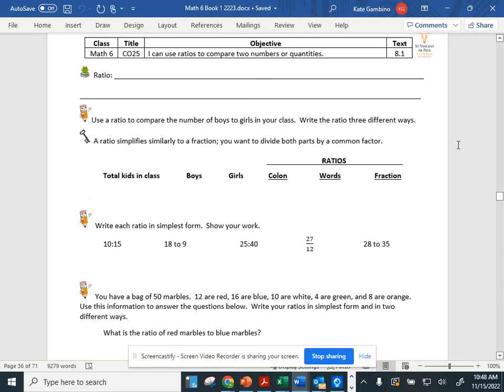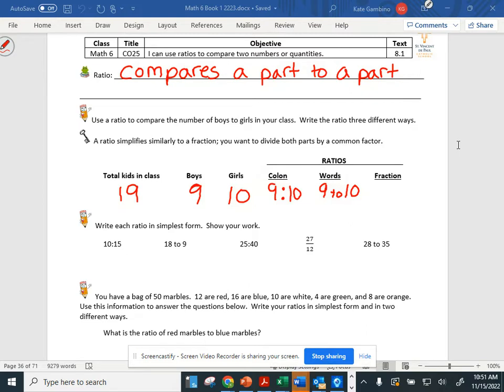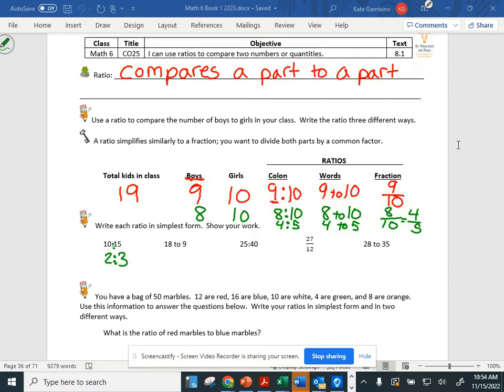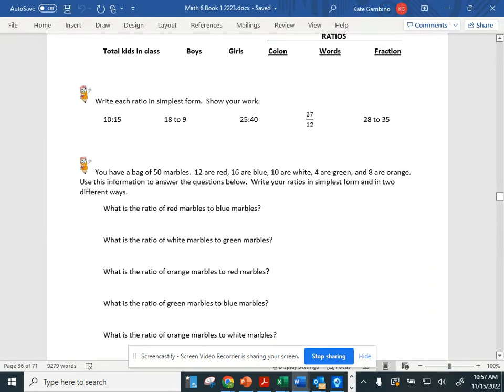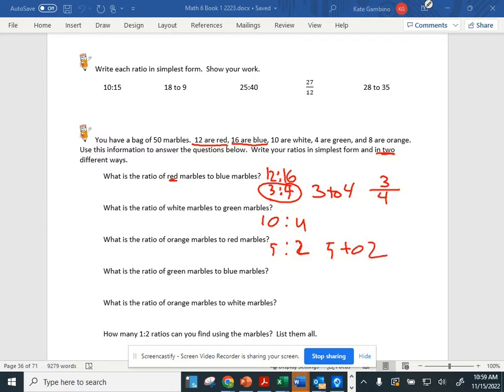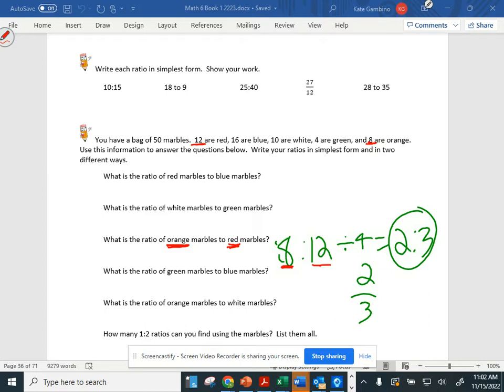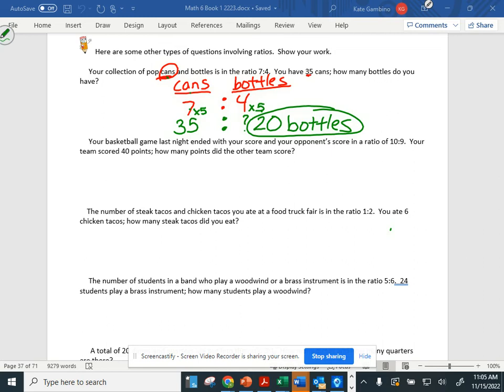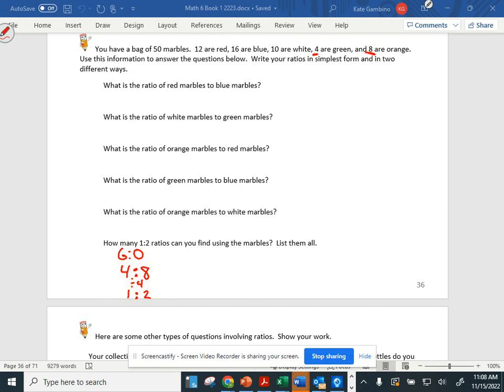11/15 Math 6 CO25